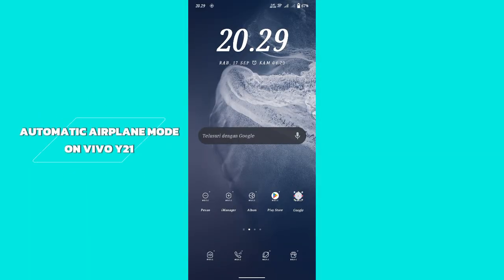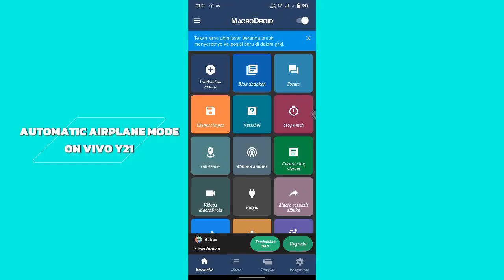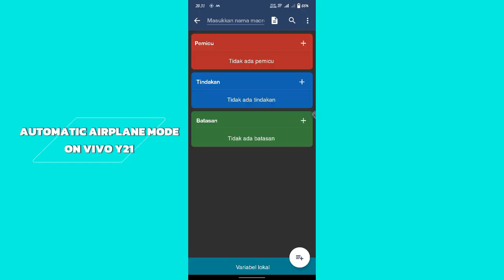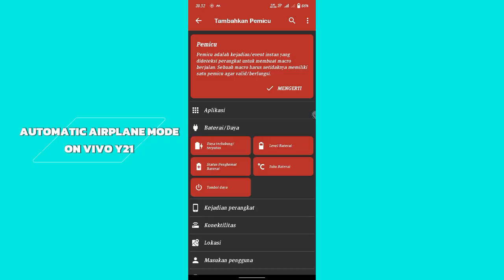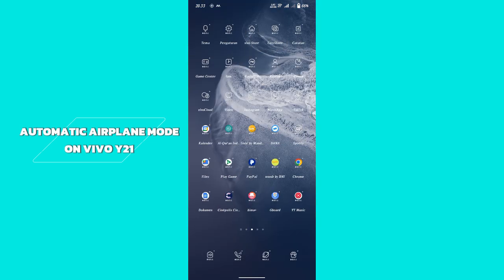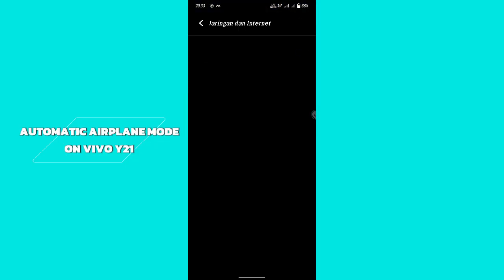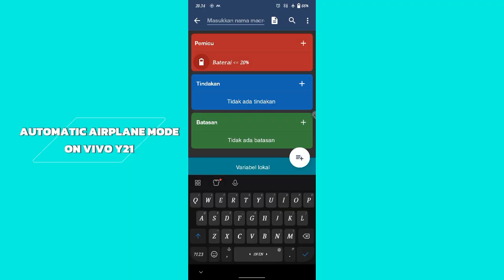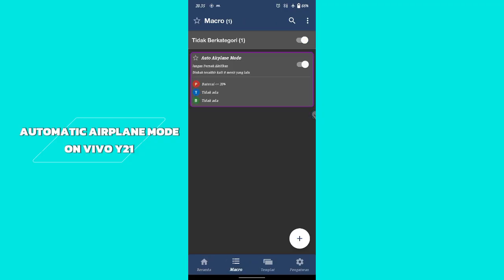HOW TO AUTOMATIC AIRPLANE MODE ON VIVO Y21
📌 Deskripsi YouTube:
Learn how to set up Automatic Airplane Mode on Vivo Y21 using simple steps. This tutorial will guide you to save battery and avoid unwanted notifications at night by enabling auto airplane mode. Easy, fast, and no extra apps required!